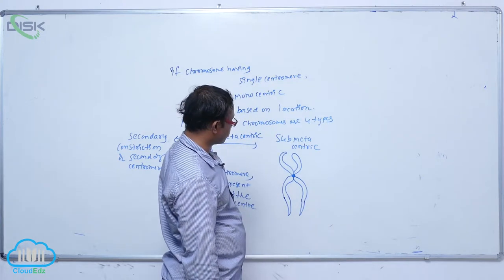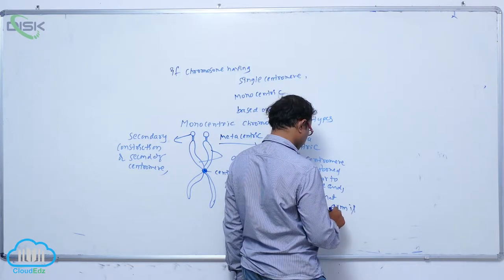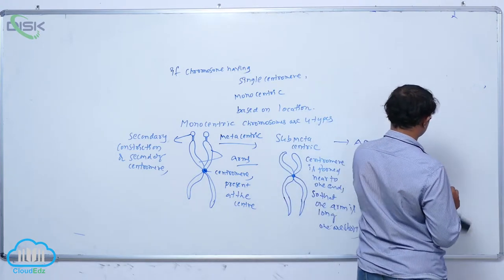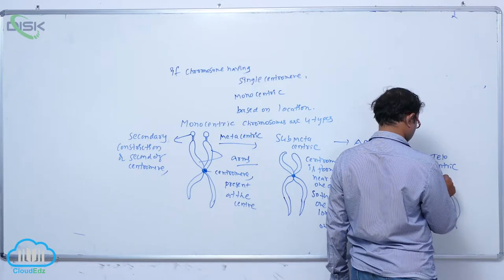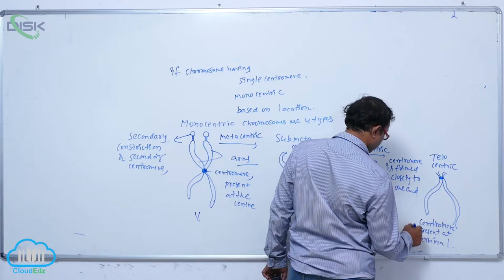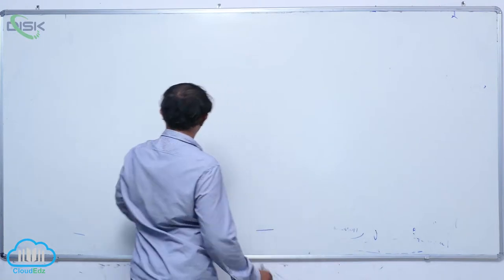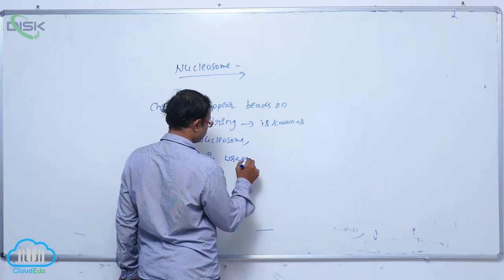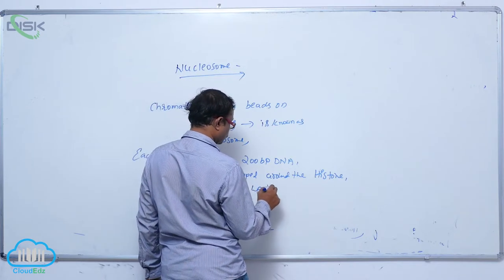EUKARYOTIC CELLS || Str of Chromosome || Disk Telangana